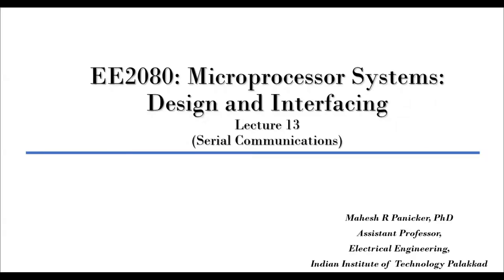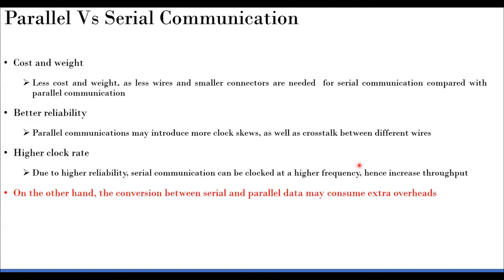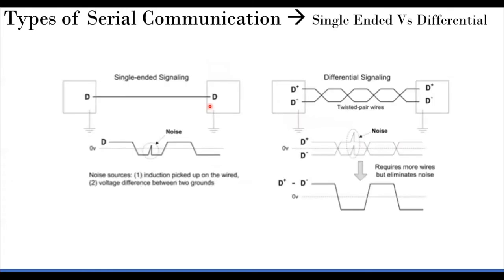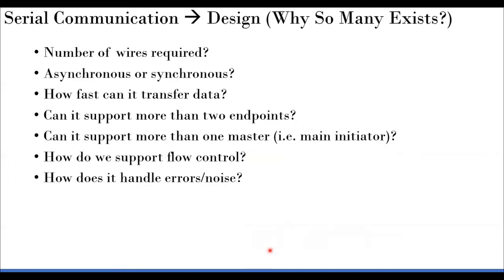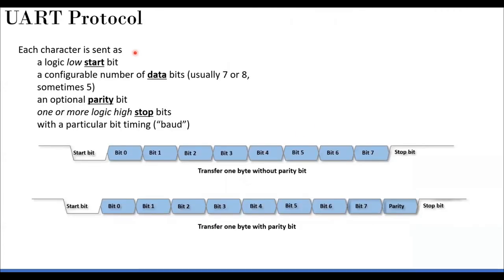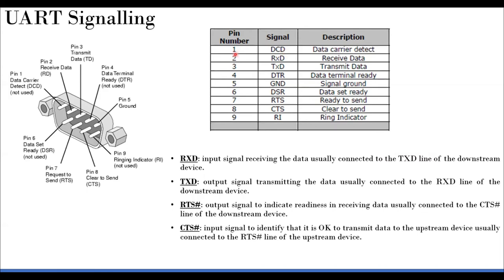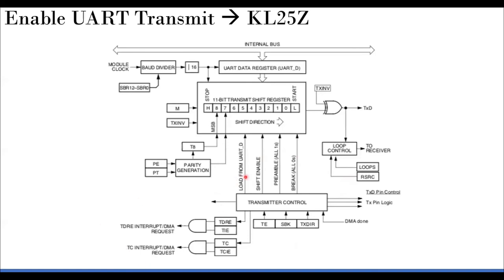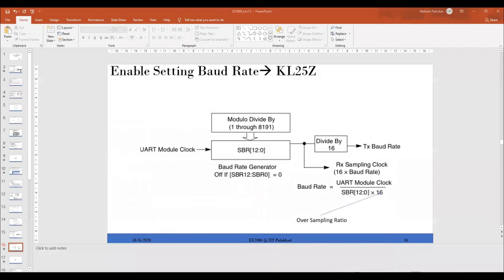Serial Communications - UART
With emphasis on ARM Cortex M0+